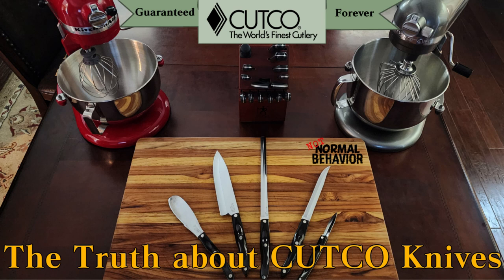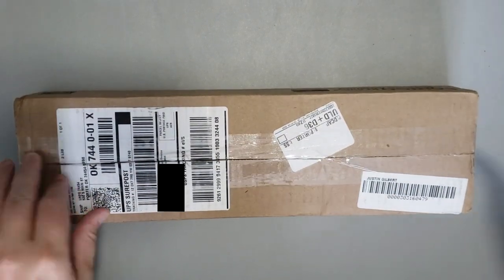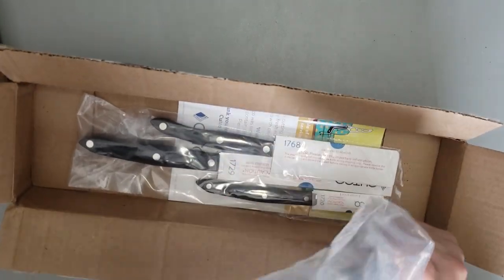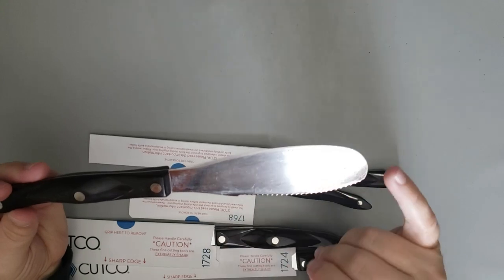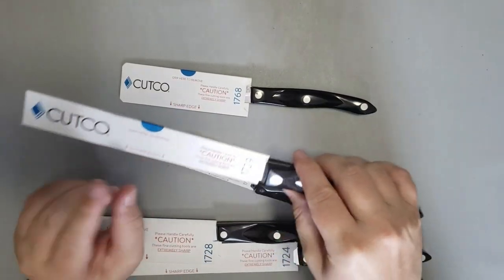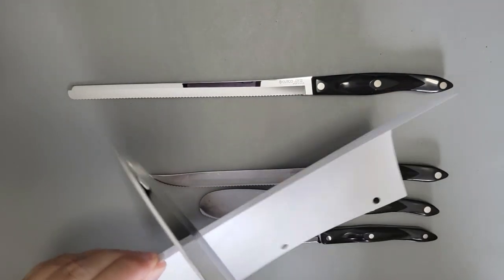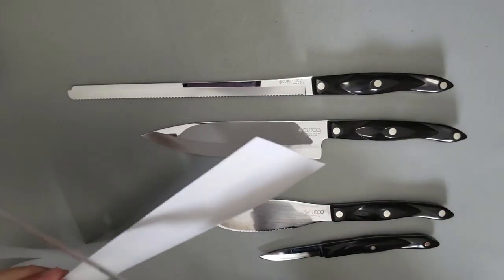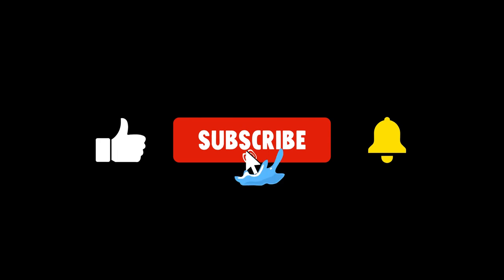The TRUTH about CUTCO Knives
Testing the absurd forever warranty of CUTCO KNIVES!

Follow the Madness!